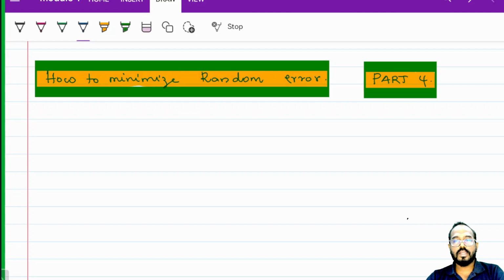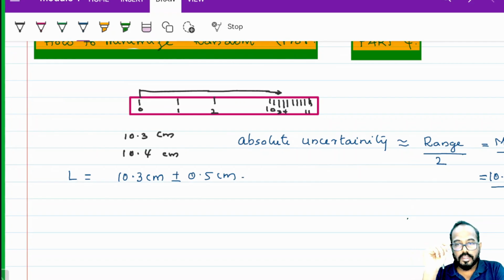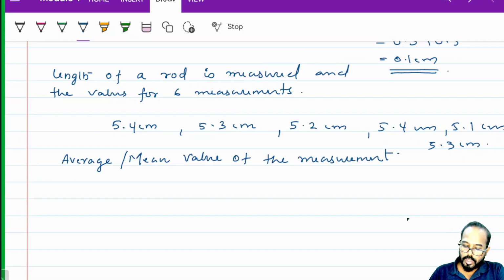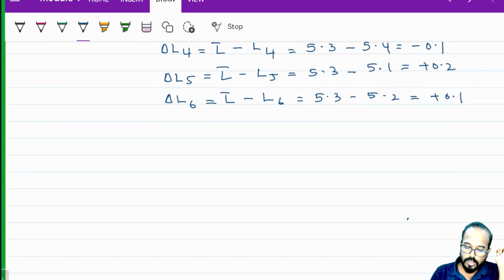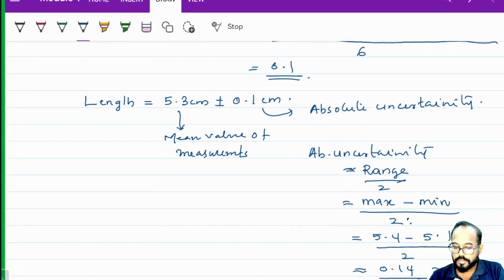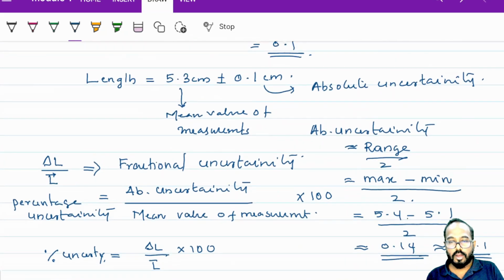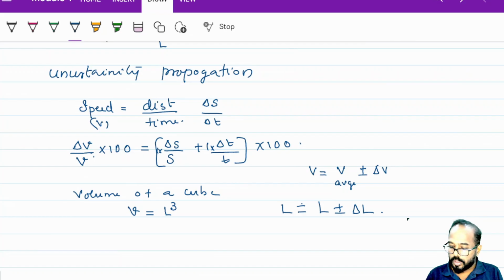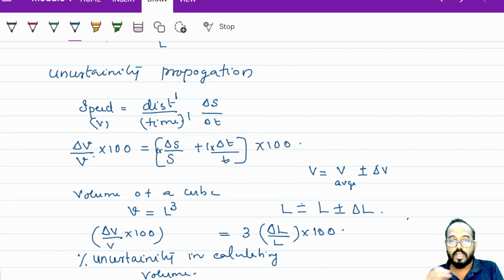CIE AS Level Physics 9702 |Module 1 Part 4| Uncertainty Explained (Absolute Fractional & Percentage)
This video is part of AS and A Level CAIE Physics 9702 and follows the Cambridge International syllabus.

The explanation is intended for Cambridge AS Level students (Module 1) and may not match CBSE or other boards.

Welcome to Module 1 – Part 4 of the CIE A Level Physics 9702 series!
In this video, we explain the full concept of uncertainty in measurements — a fundamental skill needed for both theory and practical papers.

📘 In this lesson, you will learn:
✔ What uncertainty means in physics
✔ Absolute uncertainty
✔ Fractional (relative) uncertainty
✔ Percentage uncertainty
✔ Uncertainty in powers and roots
✔ How to reduce uncertainty in experiments
✔ Real examples simplified for CIE 9702

This video prepares you for the next part:
👉 Module 1 Part 5 – Uncertainty Practice (5 MCQs + 5 Structured Questions)

🎯 Perfect for:

AS Level Physics Paper 1 & 2

A Level Physics Practical Papers (Paper 3 & 5)

Anyone needing strong basics before attempting exam questions

CIE 9702
CIE A Level Physics
AS Physics uncertainty
A Level Physics measurement uncertainty
CIE Physics Module 1
Uncertainty explained physics
Absolute and percentage uncertainty
Fractional uncertainty
Uncertainty rules physics
CIE Physics Paper 3
#9702 Uncertainty
Physics measurement errors
CIE AS Practical Skills
CIE Physics tutorial
Cambridge physics 9702